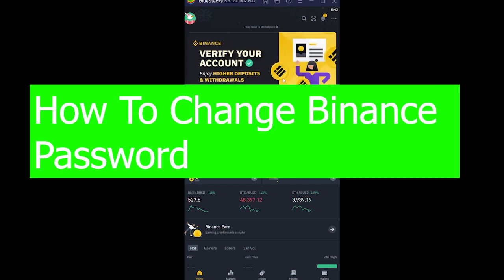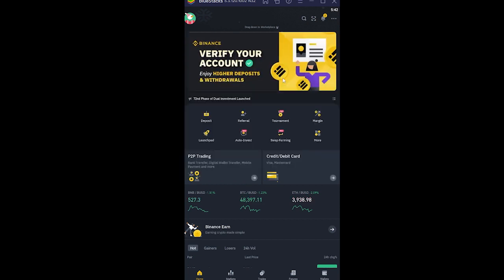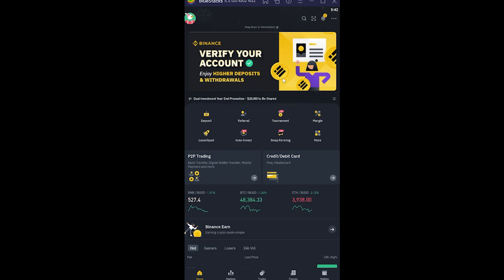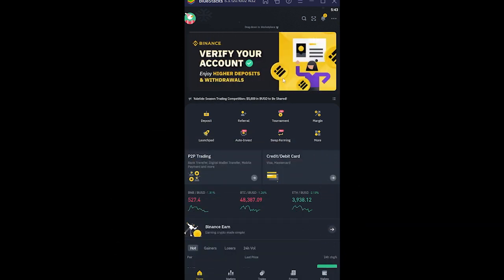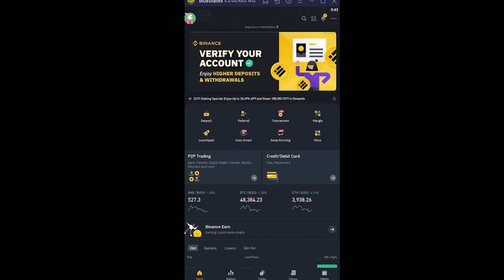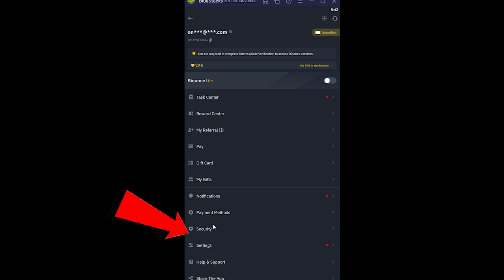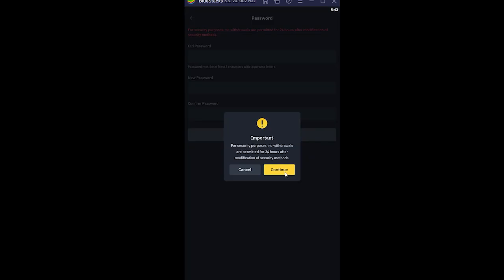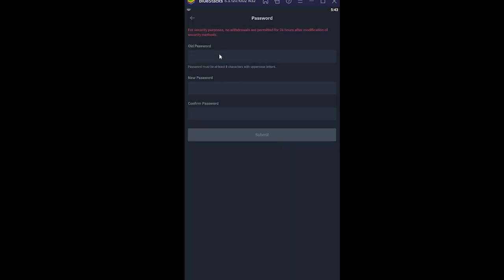How to Change Binance Account Password (2022) | Set New Password on Binance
This video guides you through the exact steps on how to change binance login password.

\ CHAPTERS
0:00 - set new password on binance
0:10 - How to Change Binance Password
1:54 - Outro